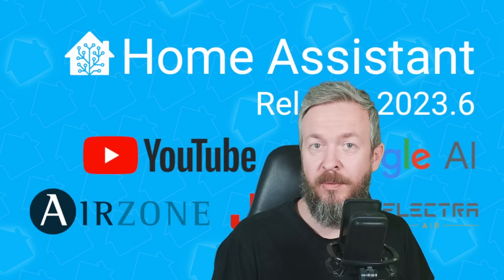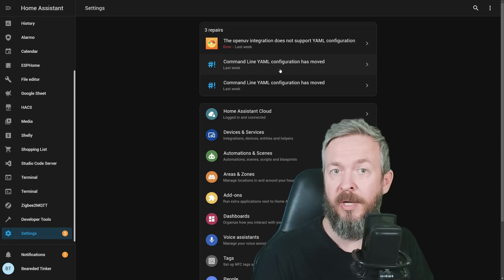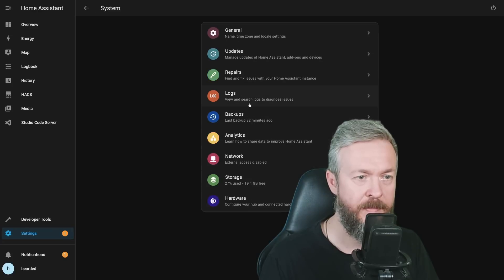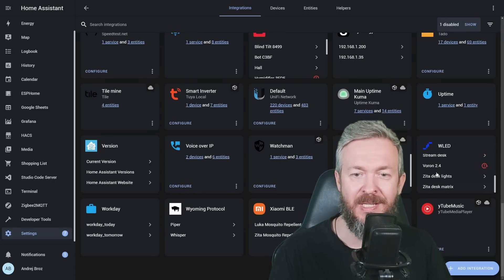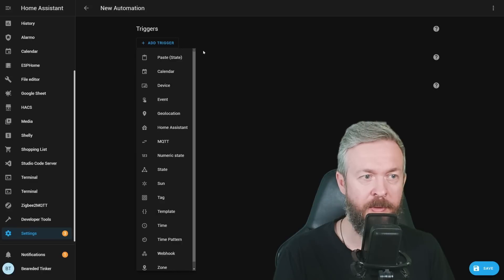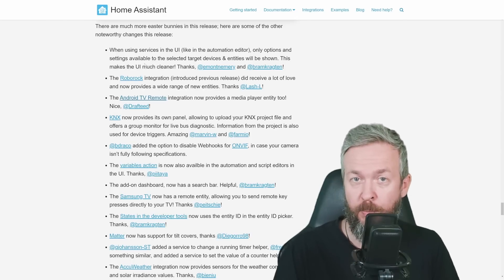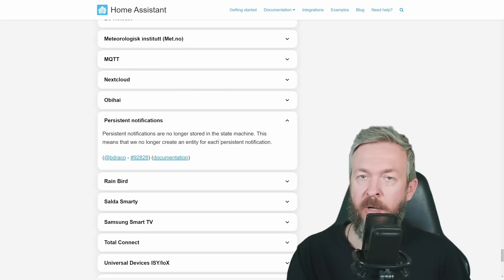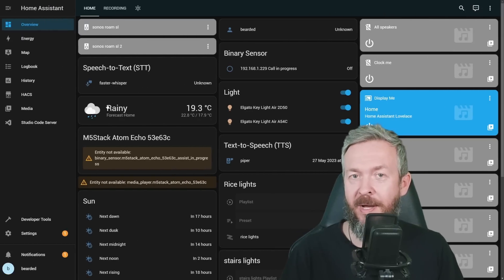Home Assistant 2023.6 June release overview of updates & improvements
🌞 June is here and with it new release of Home Assistant 2023.6. As always packed with a lot of new goodies, updates and improvements. Take a peak of new things, how you can set them up, how they work and look.

00:00 - Intro
00:28 - Disclaimer and BETA info
01:34 - Network storage
04:22 - Light entity card improvements
05:41 - Integration page changes
07:38 - Copy/Cut & Paste in Automation and Scripts
08:18 - Blueprint improvements
08:47 - Breaking and other changes
12:45 - Final thoughts

Have fun!
Bearded Tinker
👕☕Awesome merchandise? Sure - here it is!
📣Follow me on other platforms📣